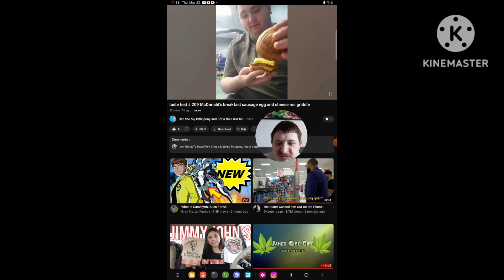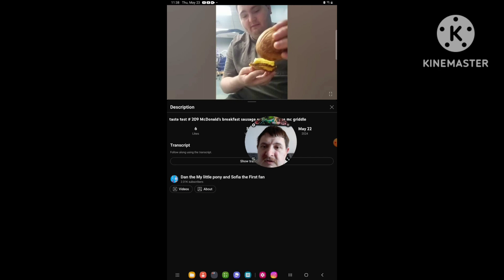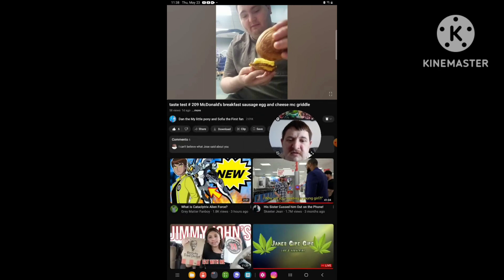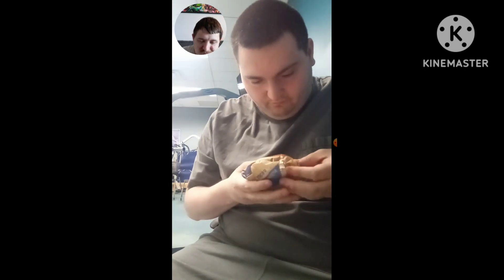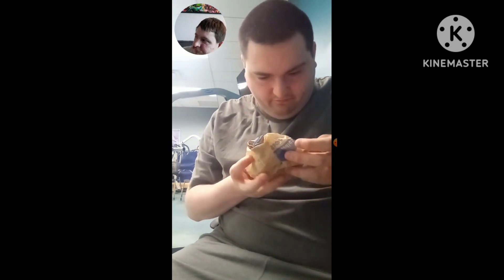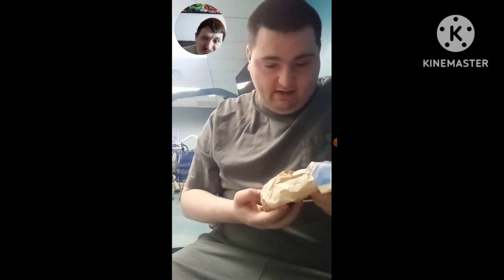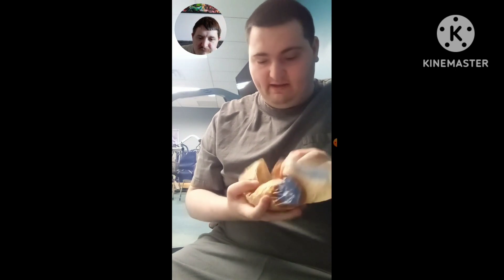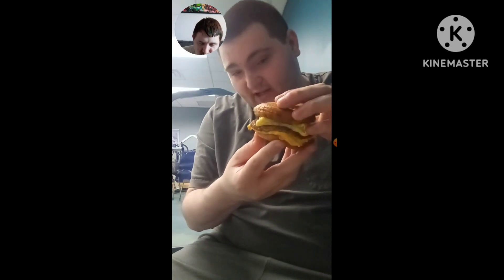[Reaction] Taste Test # 209 McDonald's Breakfast Sausage Egg and Cheese McGriddle